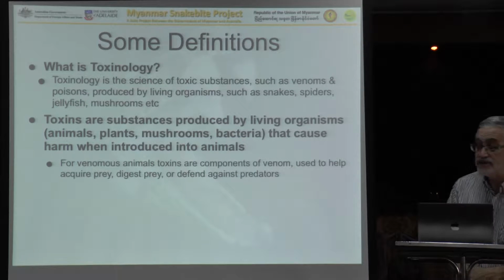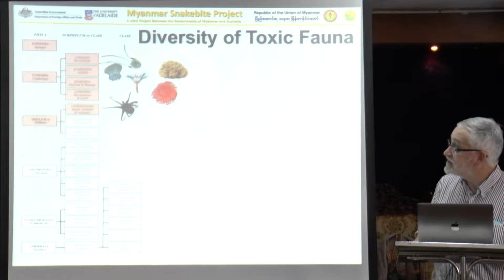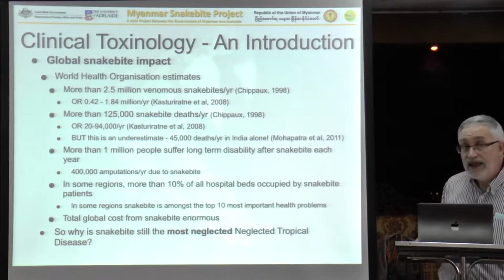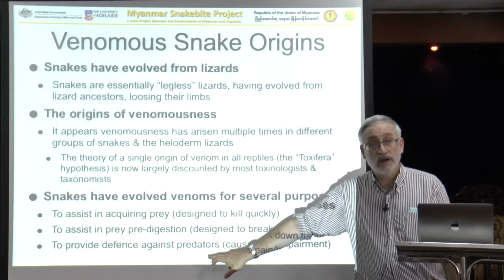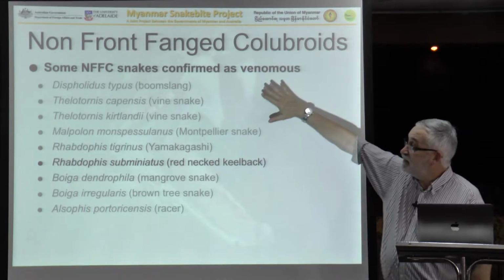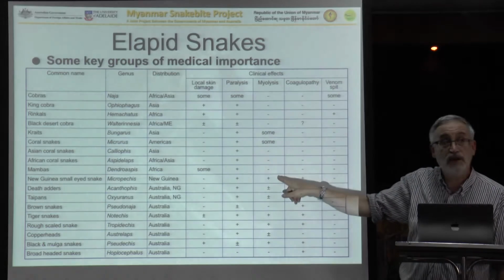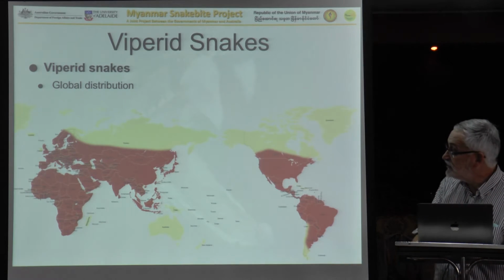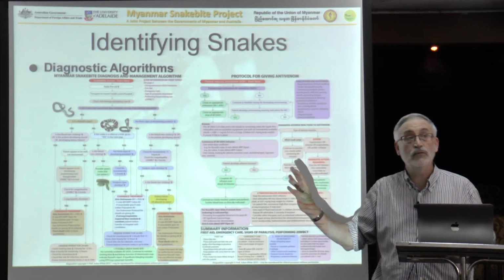MyanmarSnakebiteProject Lectures IntroductionToToxinology JWhite©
Myanmar Snakebite Project Lecture on An Introduction to Clinical Toxinology delivered by Assoc. Prof. Julian White  - July 2016, Mandalay General Hospital, Myanmar.

The lecture material presented is all copyright to the individual lecturers and the Myanmar Snakebite Project team. Please respect this copyright.